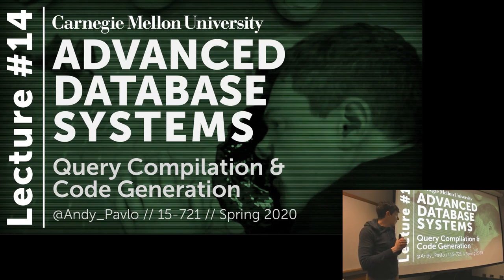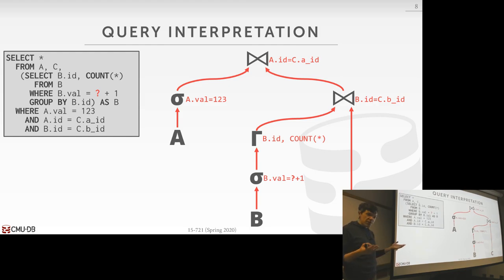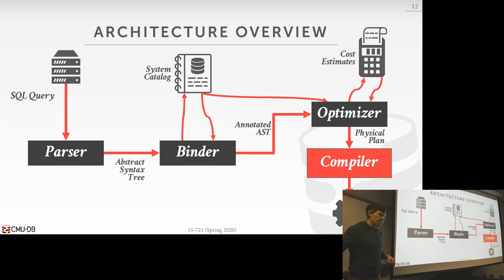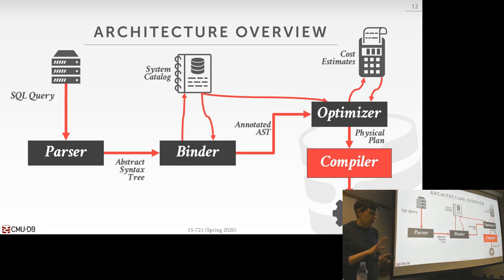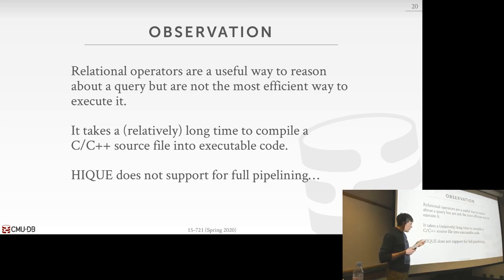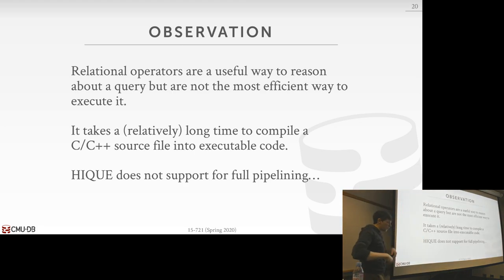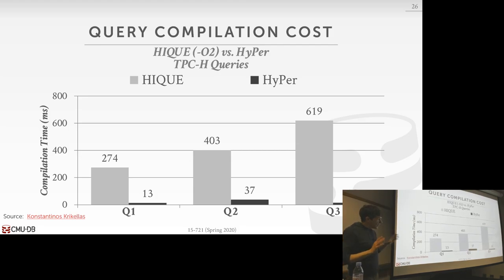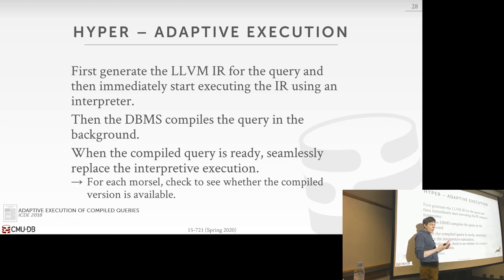14 - Query Compilation & Code Generation (CMU Databases / Spring 2020)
15-721 Advanced Database Systems (Spring 2020)
Carnegie Mellon University